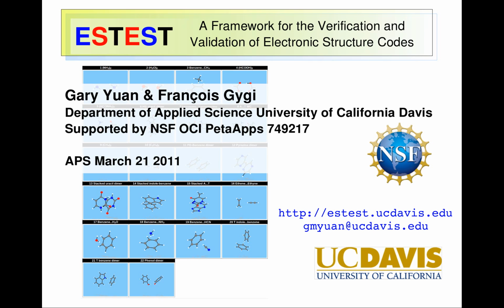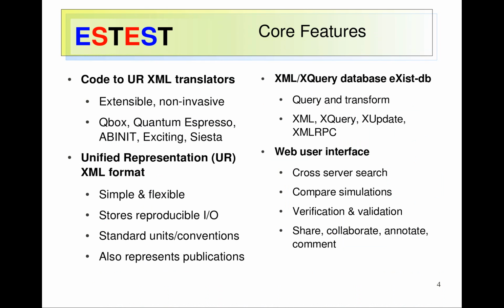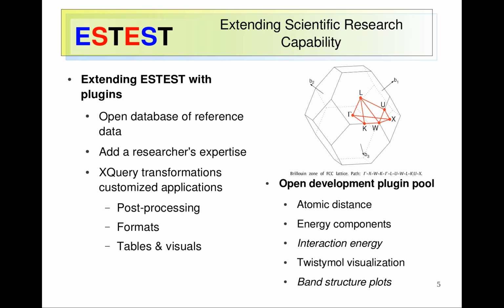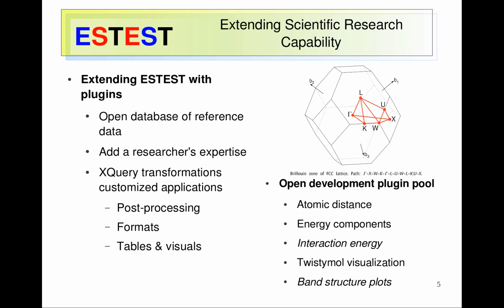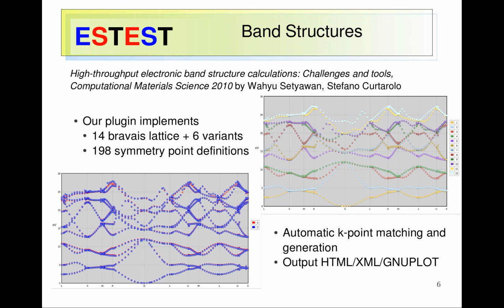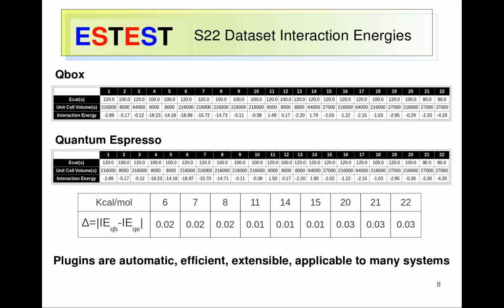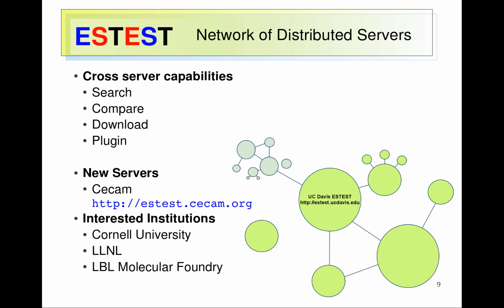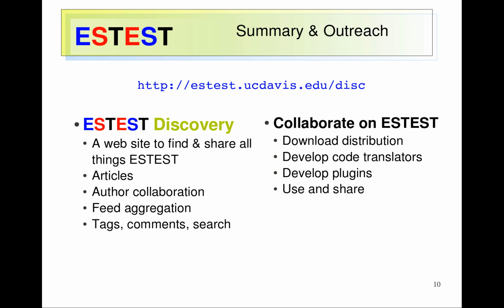ESTEST @ APS March 2011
Presented at APS Dallas March 21 2011

Copyright Regents of the University of California.